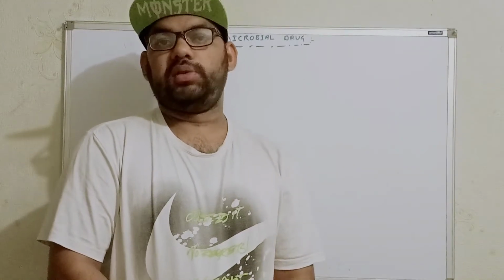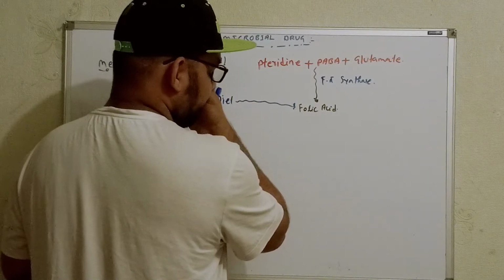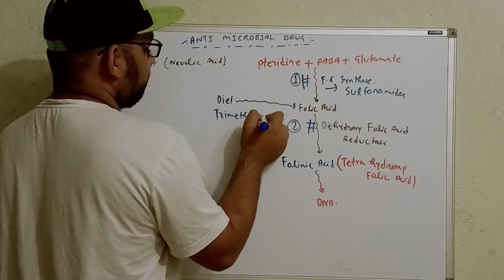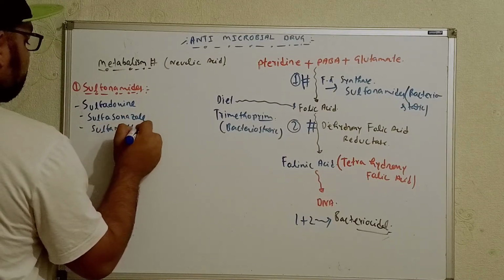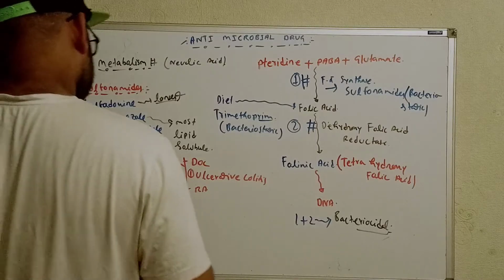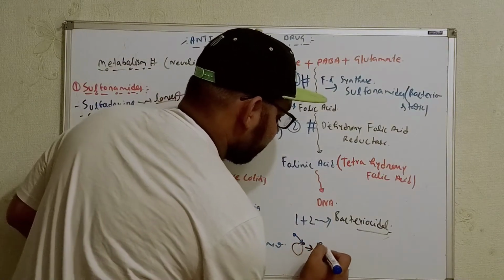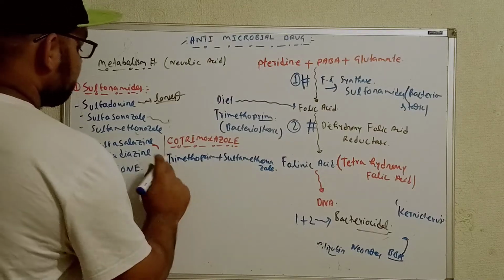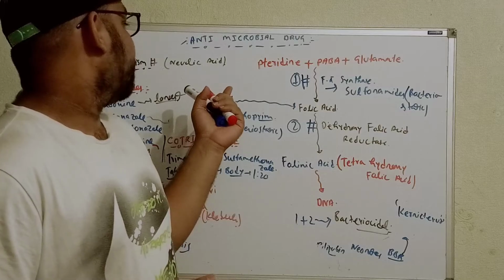ANTI MICROBIAL DRUGS | DNA SYNTHESIS INHIBITORS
Antimicrobial resistance and transmission of drug resistance complicate management of infections. Thus, hospitalization and mortality rates are increasing. Moreover, antimicrobial therapy becomes even more complicated due to limited treatment options [1].

In order to prevent and overcome emerging drug resistance, antimicrobial combination therapy is a rational approach. Synergistic interactions among drugs provide a huge benefit for treatment. However, some risks should be considered, since some of the antibiotics might have antagonistic interactions. Therefore, drug interactions should be carefully evaluated.

Bacterial infections are estimated at over 250 million infections per year and they are causing around $1.6 billion in economic losses each year. Emerging antimicrobial resistance and transmission of resistance among the strains complicates the management of the infection and it increases the rate of hospitalization and mortality. In addition, among patients with underlying secondary diseases antimicrobial drug therapy is even more complicated [2].

Combination therapies based on antibiotic interactions may be used to slow down resistance evolution and increase the potency of drugs. Two or more drugs can interact to result in a different efficacy compared to the independent use of a single drug. If the interaction results in a decreased efficacy, the drugs show antagonism. An increase in efficacy as a result of drug interaction is called synergy. Antagonistic drug pairs gained relevance in the field of antibiotic resistance, as resistant colonies were shown to be selected against when treated with hyper-antagonistic antibiotic combinations [3] and it has been suggested that the risk of evolution of resistance to both drugs may be decreased in antagonistic pairs [4]. Synergistic drug pairs can enhance therapeutic value and overcome toxicity by allowing lower doses [5]. Despite giving resistant cells a selective advantage, synergy may also help prevent the evolution of drug resistance by minimizing the clearance rate of infection, when competition for resources is weak [6]. Another important prevention method is avoiding transmission of resistant pathogenic bacteria. Thus, hand washing is the simplest, cheapest, and the most powerful method. Disinfection of tools and environment is another powerful prevention method against transmission of pathogenic bacteria [7,8,9].

In this study, we aimed to evaluate interactions of the combinations of protein and nucleic acid synthesis inhibitors which are shown in Table 1 with mechanisms of action. Understanding the importance of mechanisms of action of drugs in antibiotic interactions is crucial for better selection of drug combinations. Studies of screening interactions of pairwise combinations of nucleic acid synthesis and protein synthesis inhibitors will shed light on finding more effective drug pairs in therapy.